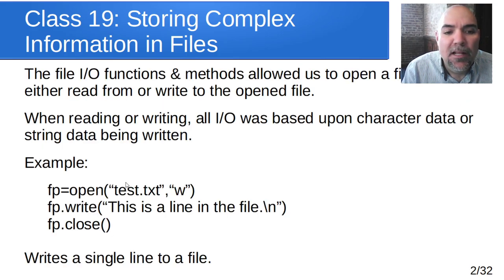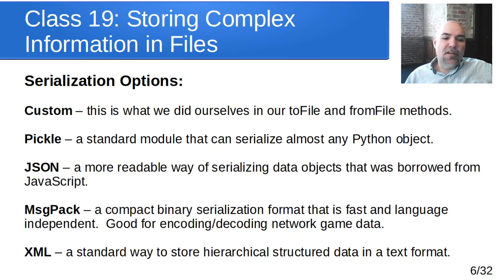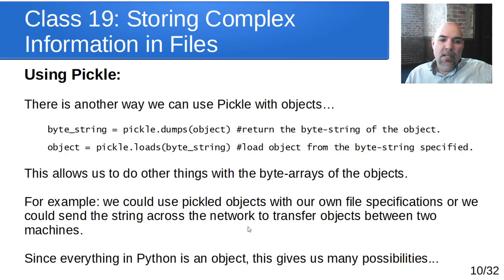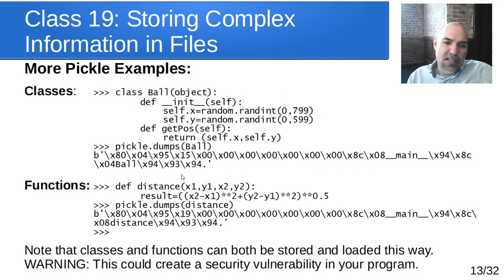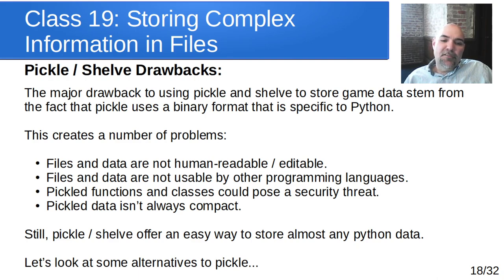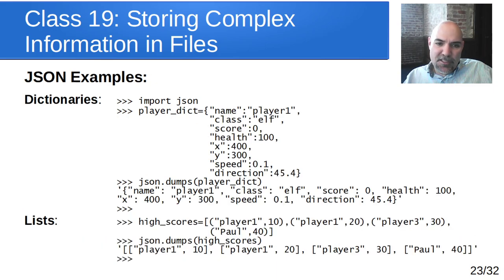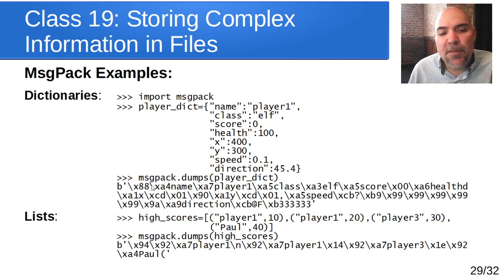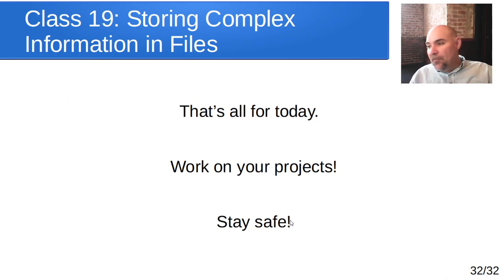ETGG1802 - Class 19 - Storing Complex Information in Files